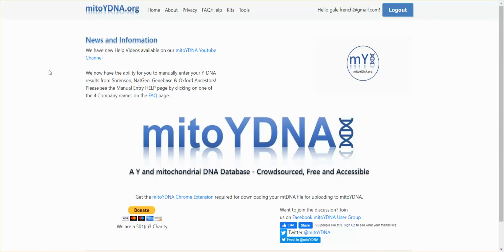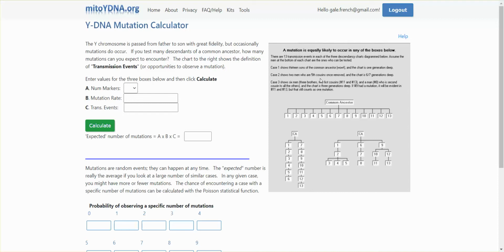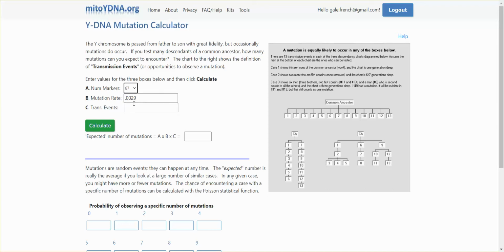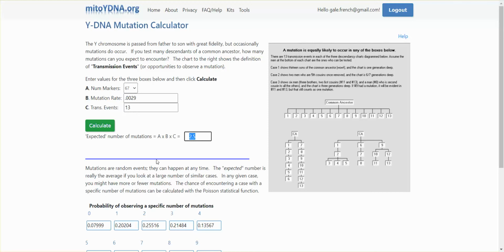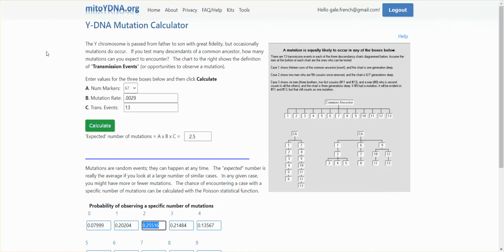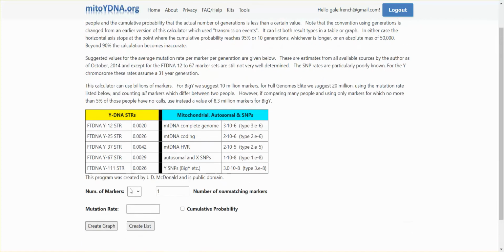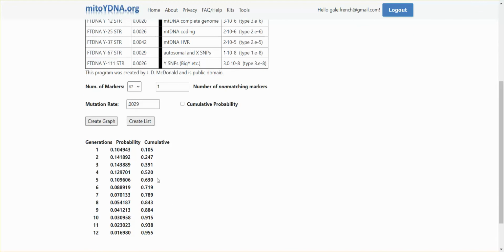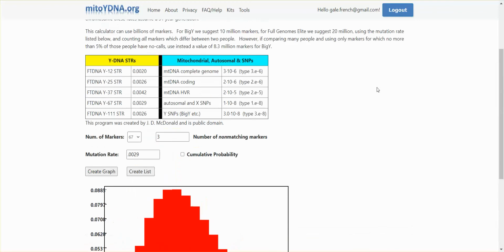mitoYDNA.org NewTools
Two new tools for computing Y-DNA estimated mutations and determining TMRCA (Time to Most Recent Common Ancestor).